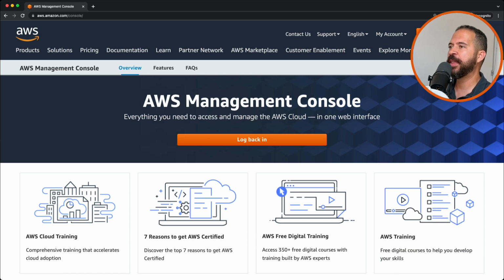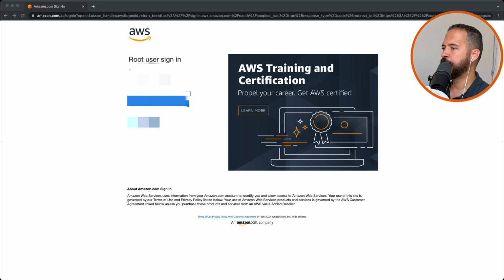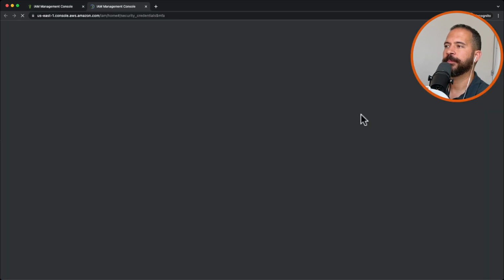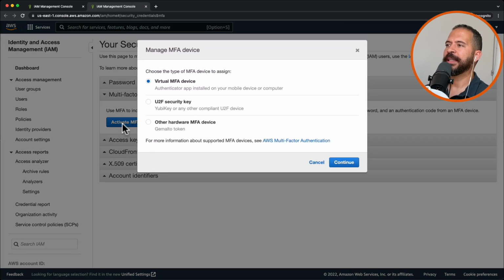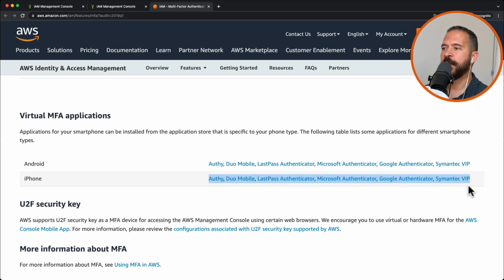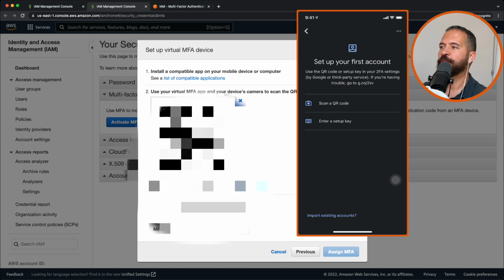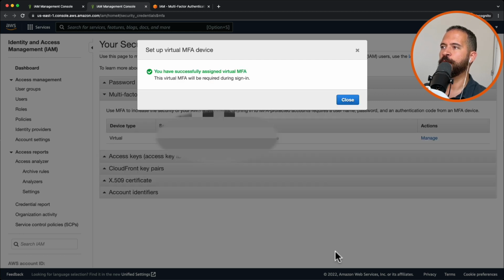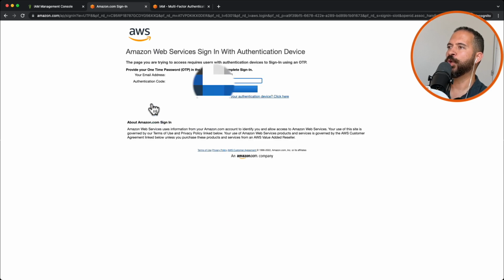The simplest way to secure your AWS Cloud root account NOW!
In this video I review the simplest way to secure your AWS Cloud root account by showing you how to add multi-factor authentication to your root account credentials.

To Boost YOUR tech career and business